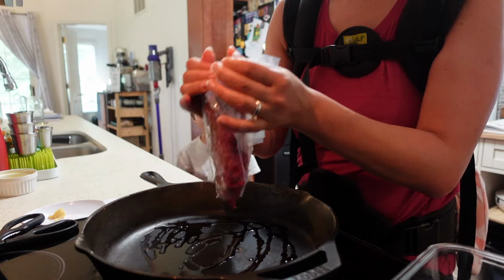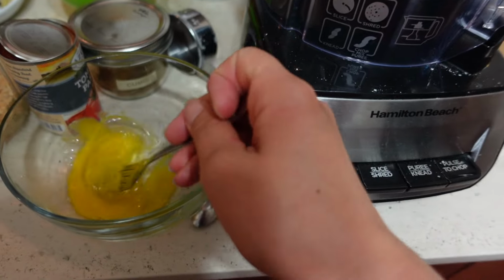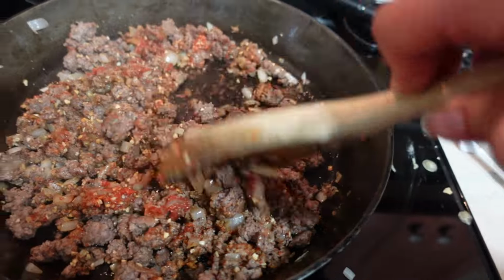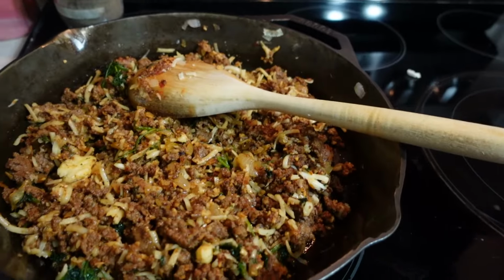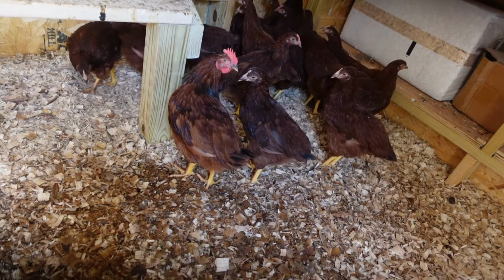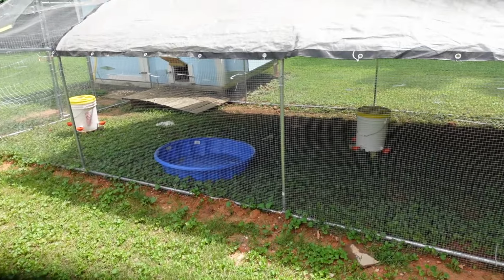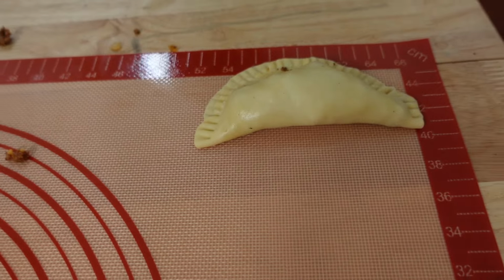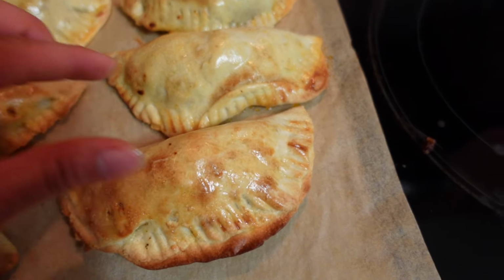Homemade Empanadas - saving money by making our own dough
Empanada Dough -

Refried Beans Instant (drain much of the water before mashing!)

If you click the link and place your first order, we get $25 for sharing - no extra cost to you. This is a huge blessing to our family, and we hope you'll love Azure just as much as we do!

Seed Starting Equipment:
VivoSun Tent
Grow lights
Grow rack
Bootstrap farmer trays
Bootstrap farmer lids
Grow Pots

FAVORITE COOKWARE
*I have been revamping our cookware to be as non-toxic as possible. I link my favorites here as we transition.
Lodge Ceramic Dutch Oven
Lodge Cast Iron Skillet

AMAZON FAVORITES
Candle Wicks
Spray Bottle for Oil
My Canning Hotplate
Pressure Canning Book
Ball Canning Book
My Pressure Canner
Milk Street Noodles Cookbook
Beeswax Wraps
Meat Chopper
ATK for Two Cookbook
ATK 30 Minutes Cookbook
Yogurt Pouches
Pouch Filler Tool
Pastry Mat
Kid Cups
Anchor Hocking Bowls
Small Plates

Intro/Outro Music: Original music written by Zachary Taylor